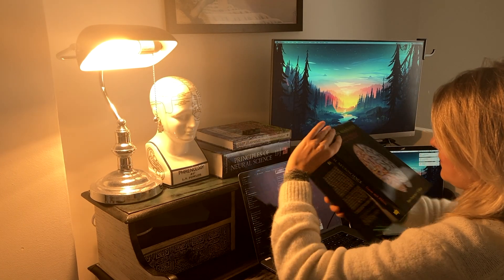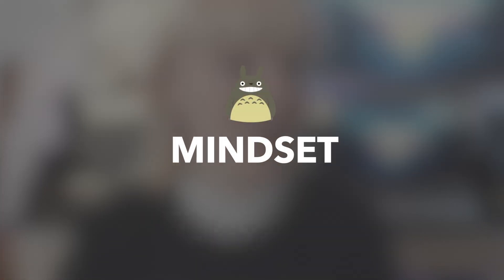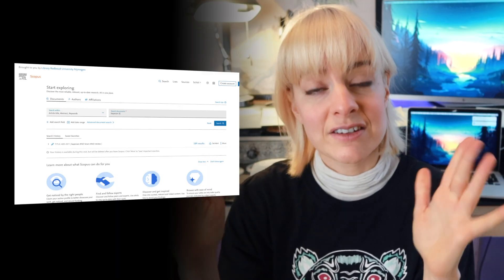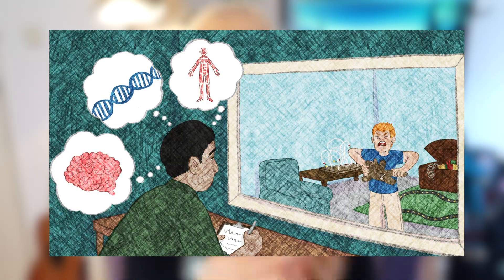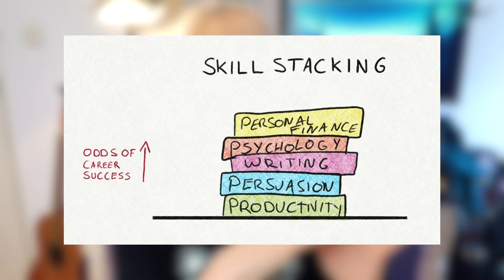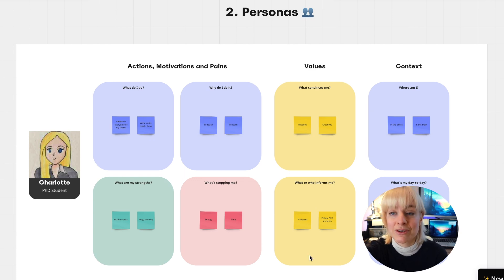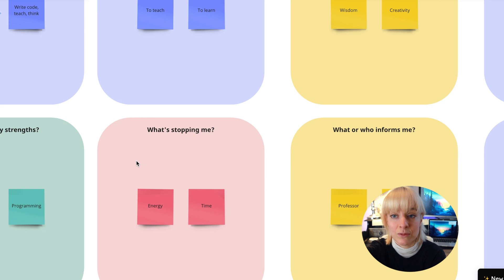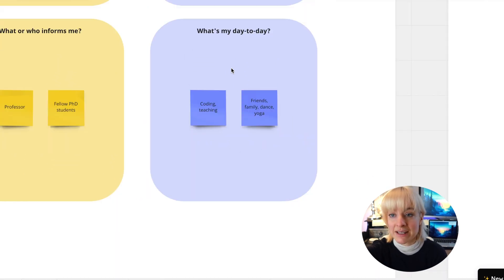How to Learn Computational Neuroscience Fast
Hi 👋 today I want to show you how you can learn computational neuroscience faster and more effectively 🧠.

00:00 - Intro
00:47 - Mindset
02:07 - Strengths
04:11 - Discover strengths
06:45 - Finding experts

📚Resources:
Books I love:
12 week year
Straight a student
Atlas of the heart

Sub count:
📈 44,739